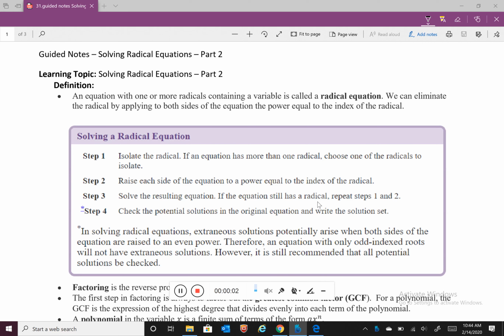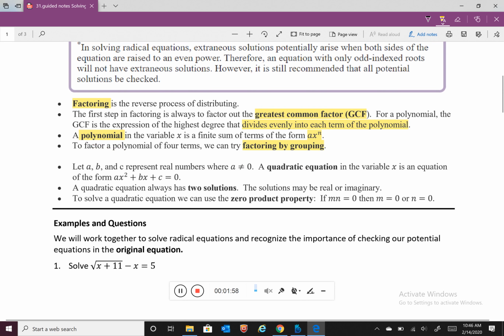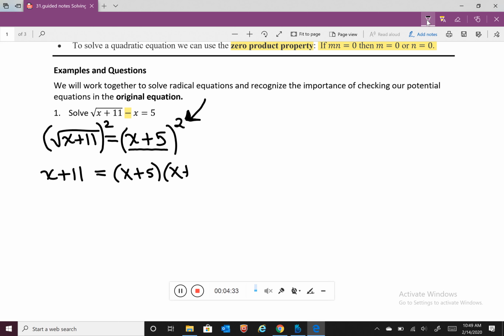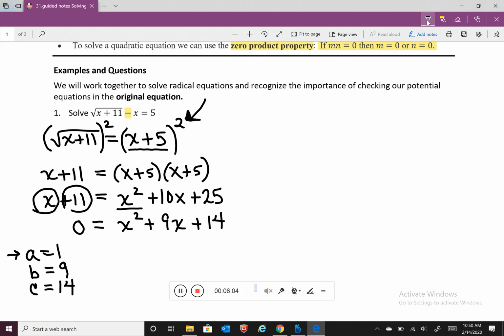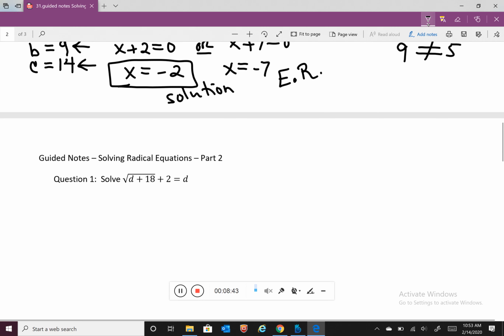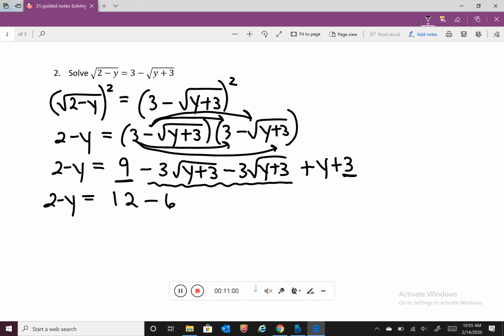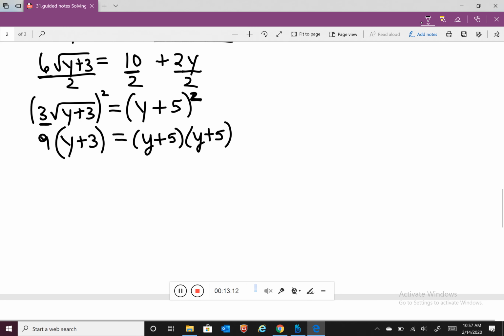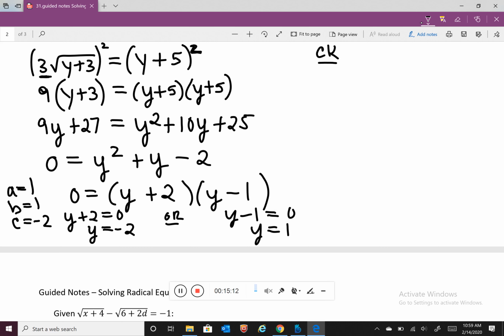Guided Notes Radical Equations Part 2